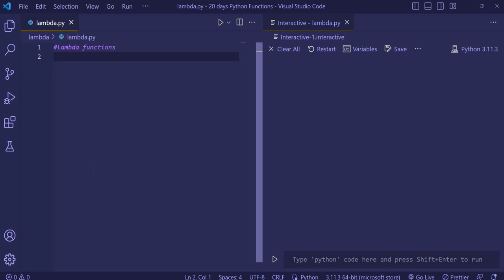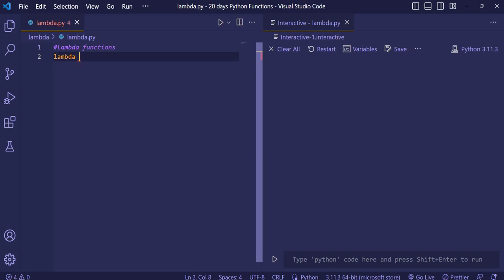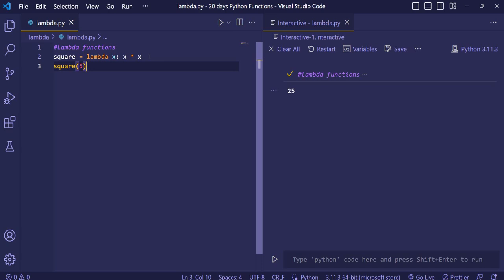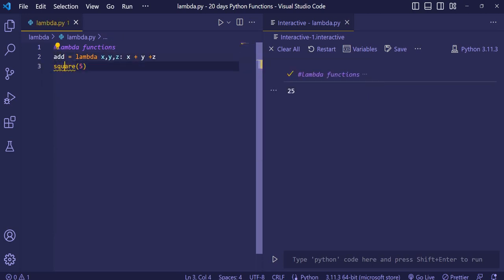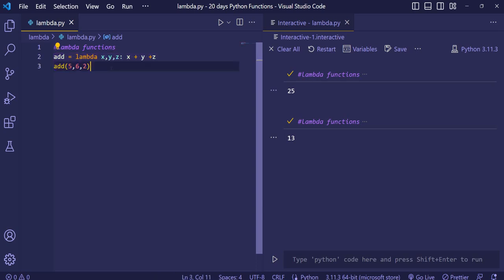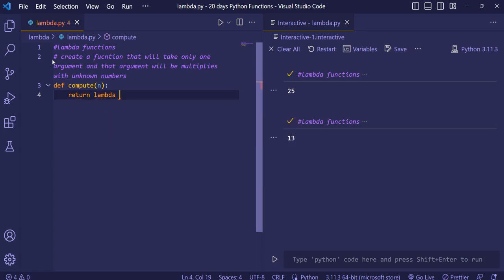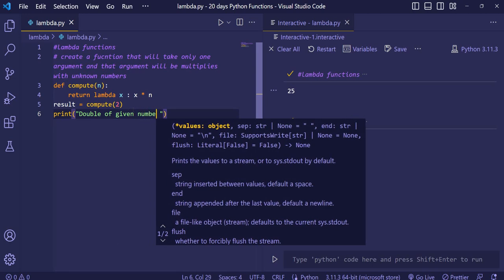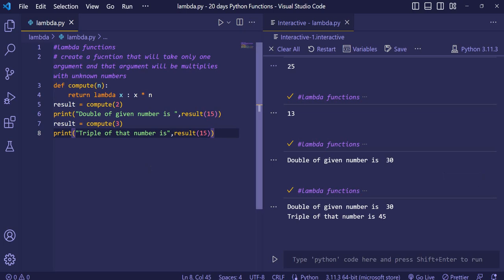20 Days of Python Functions Challenge | Day 4 - Lambda Functions